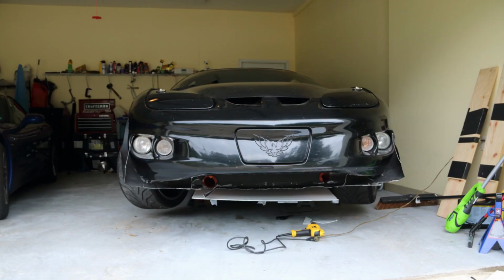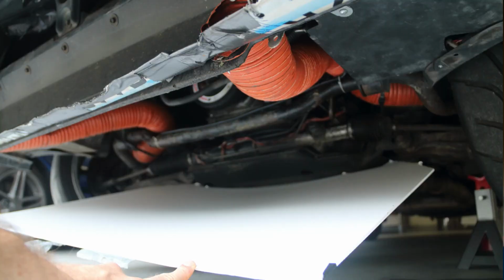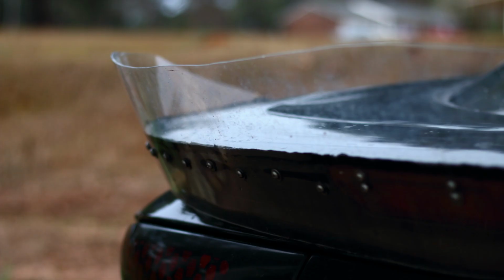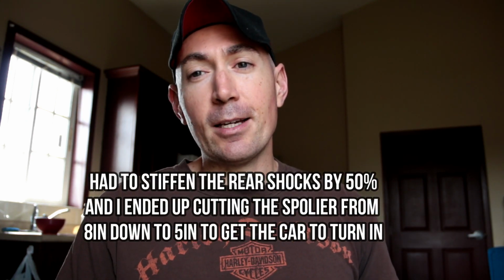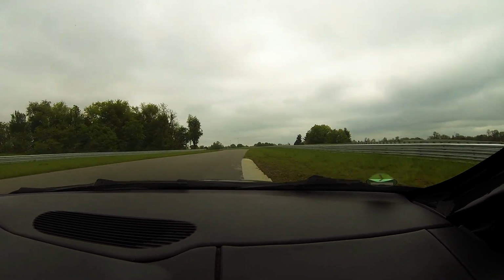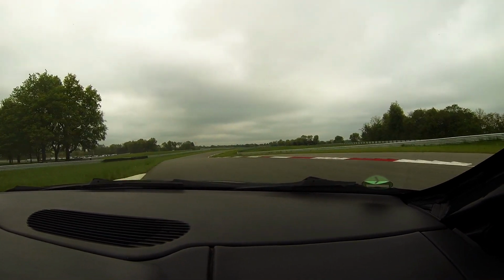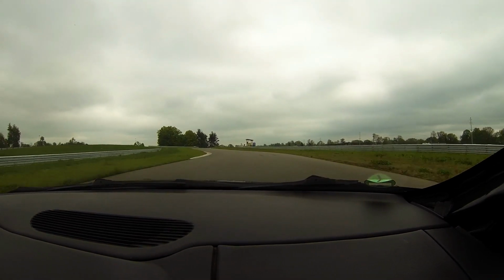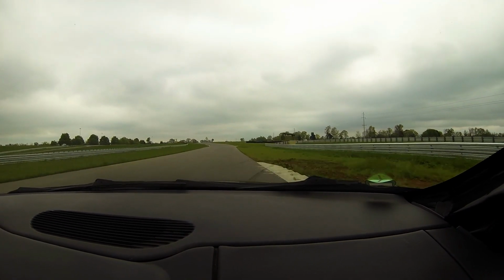Aero EP.2 We cut 2 seconds a lap at NCM!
Our home made aero project saves us 2 seconds a lap!